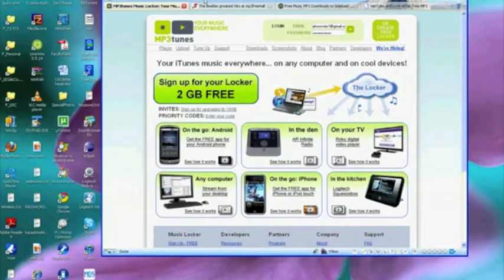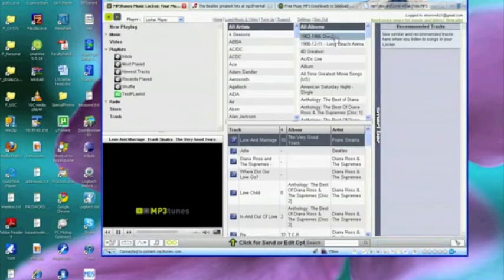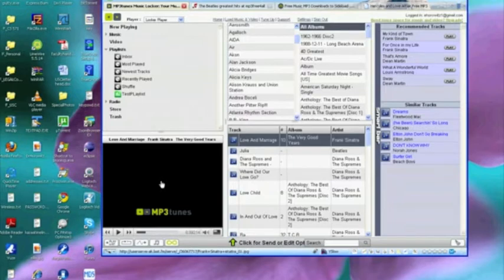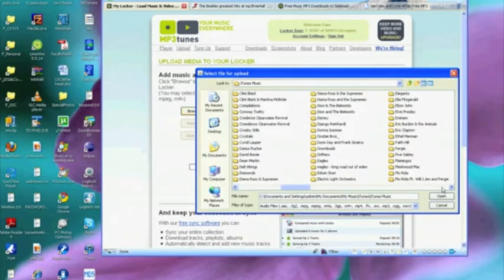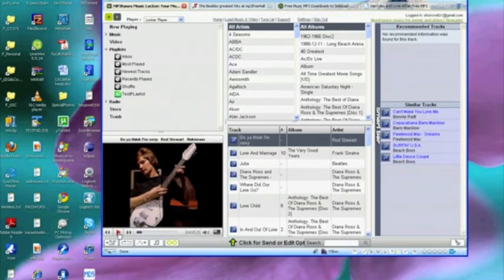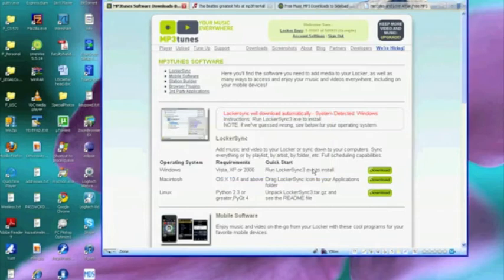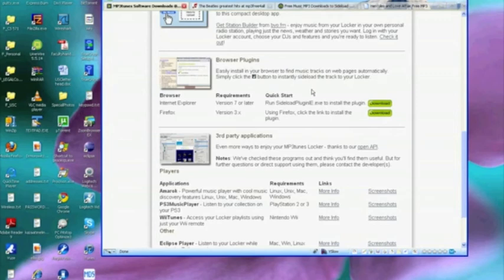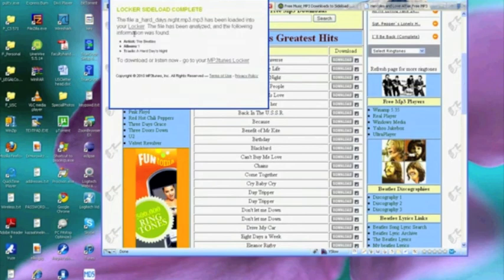EMI - Video Exhibit 1 - Part 1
This is a video created by USC Professor Ellis Horowitz who submitted it as part EMI's copyright infringment case against MP3tunes and its Sideload.com search engine.